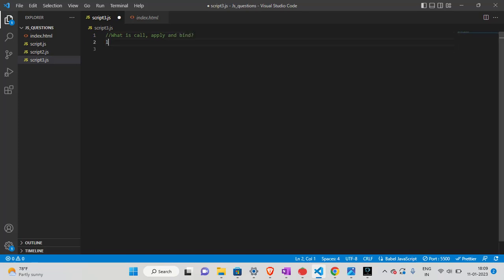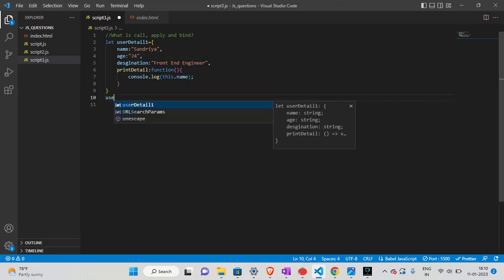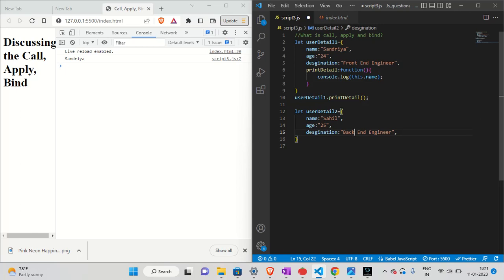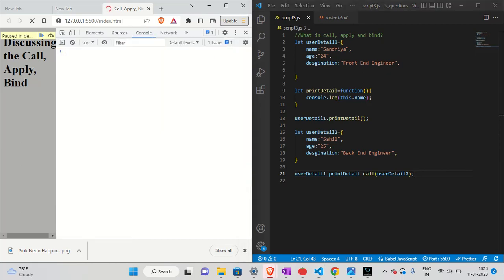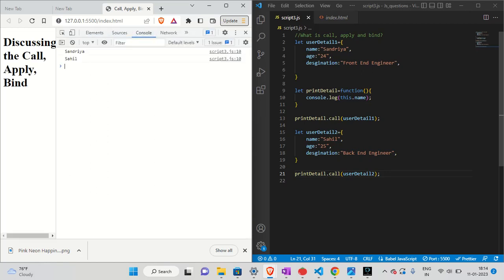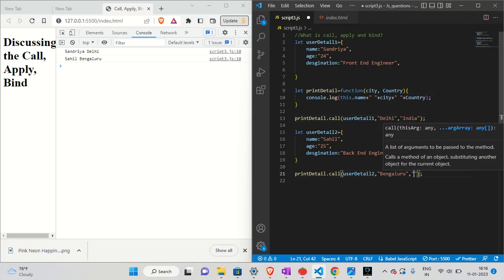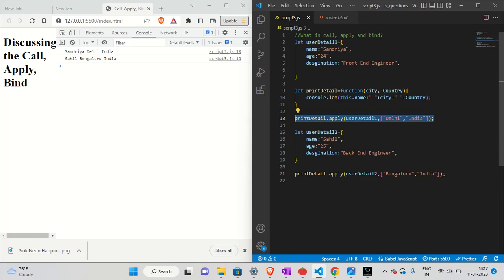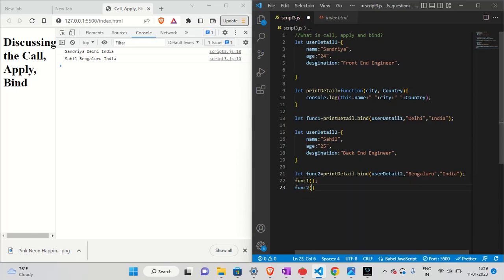Call, Apply and Bind in JavaScript in 10 minutes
Learn call, bind & apply functions in JS - step by step with examples. This is a common JavaScript interview question. Learn why we use the call function and what is need of the call function. If you want to set the value of this keyword while calling the function, you need to use the call or apply method. bind is similar to call or apply but the function is not executed immediately but returns another function instance that is bound to the object you have passed in the bind call.